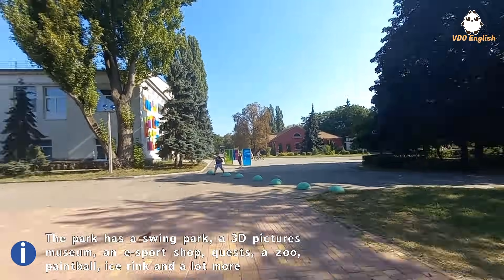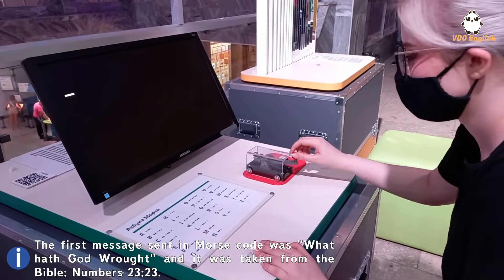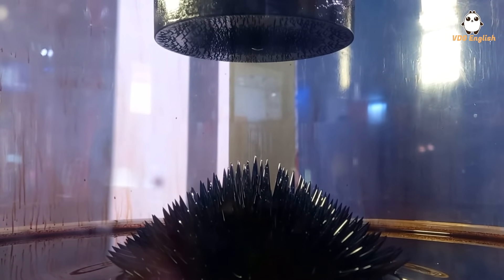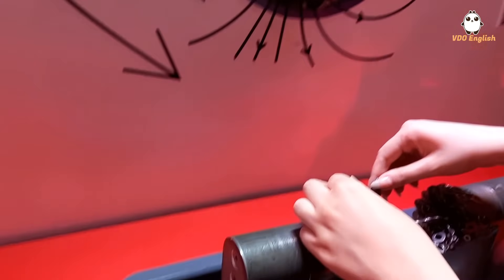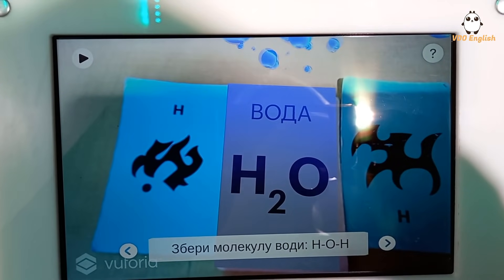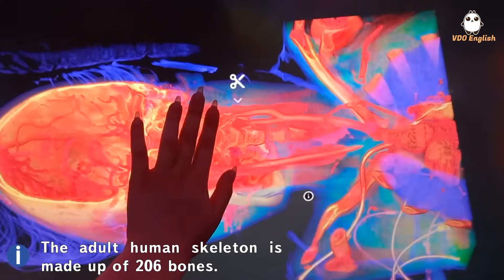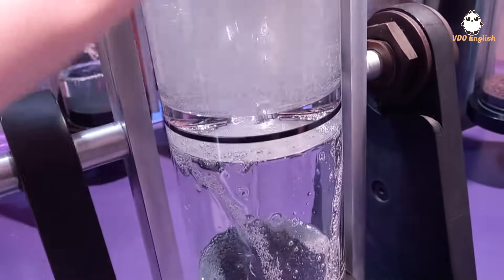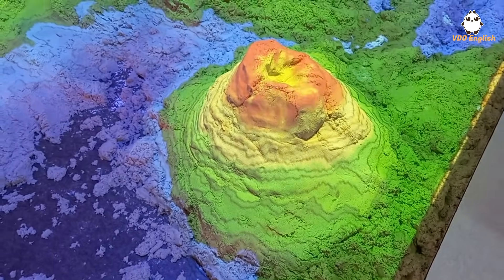Weekend trip to science museum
People say it's hard to understand science. But with Elizabete, it's always fun and easy!

可在App Store和Google Play上下載VDO English！

VDO English is bringing different types of content to education – through videos – to help students learn about the world with ease. These videos cover a variety of topics listed in several categories, making it very clear for students to choose from and watch.
VDO  English通過有趣的視頻將最新內容帶入教育領域——足不出戶，讓你了解全世界。這些視頻包括幾個不同類別的主題，讓學生更加清楚明了，選擇自己感興趣的內容。